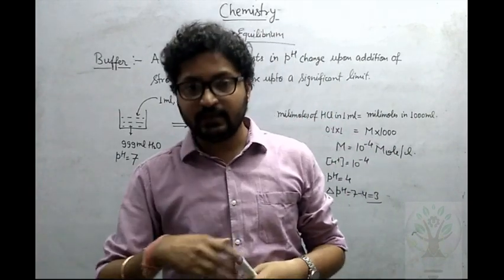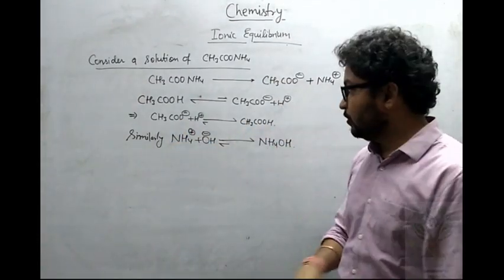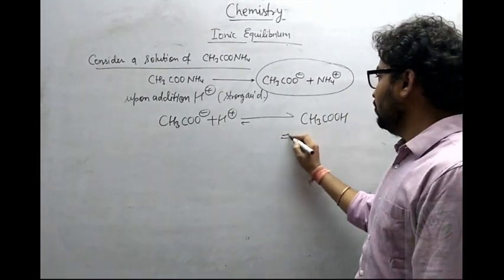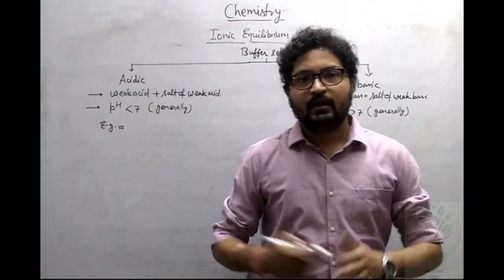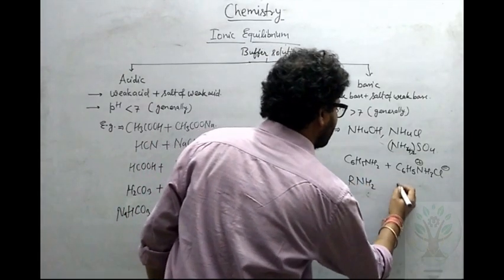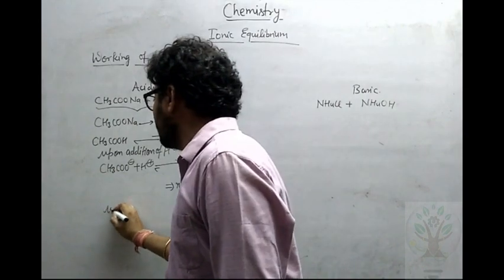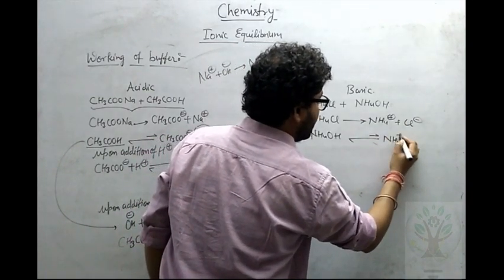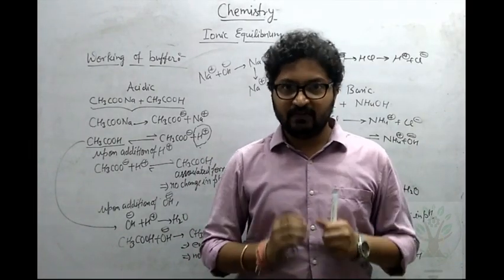IONIC EQUILIBRIUM | PART-5 | BUFFER SOLUTION-THEORY | SCHOLAR'S FORUM | MANUJ SIR